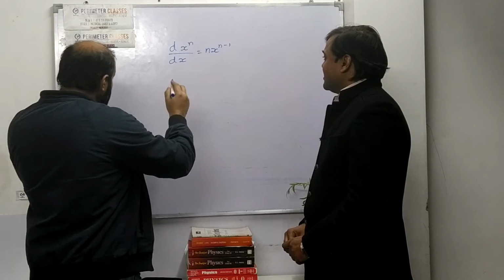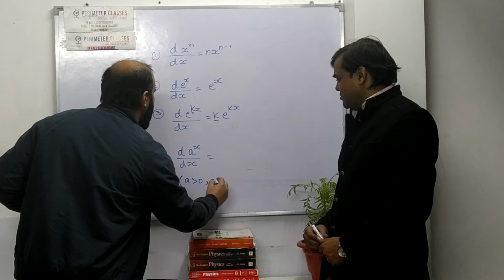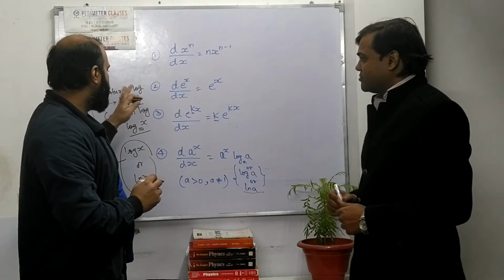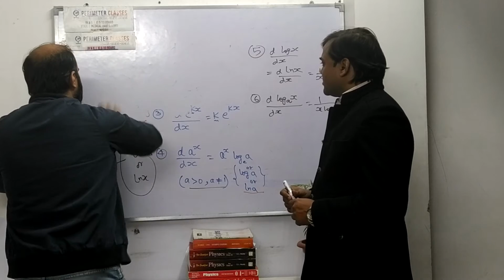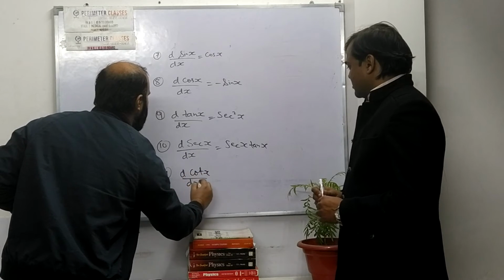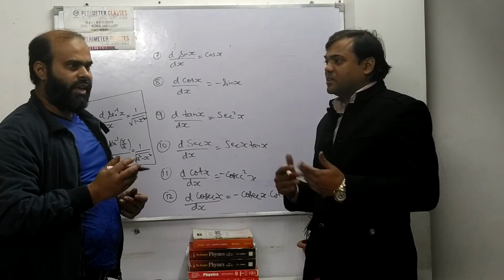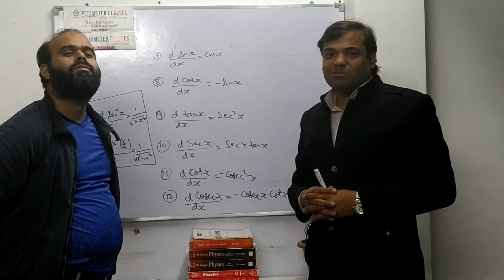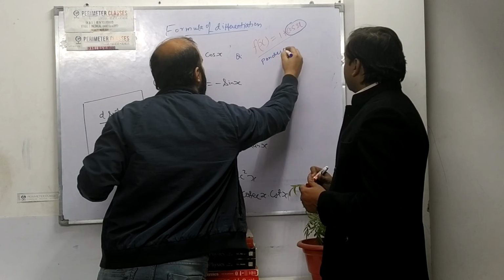Important Formulae of Differentiation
List of important formulae which includes derivative of algebraic functions, trigonometric functions and few inverse trigonometric functions.